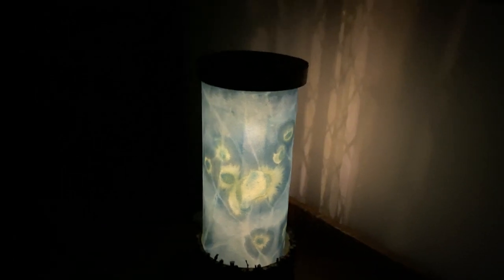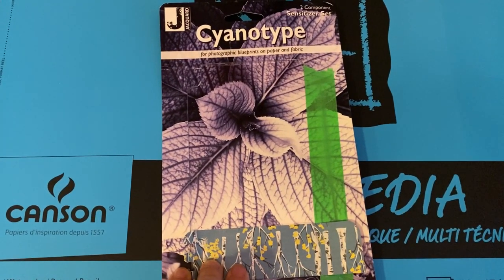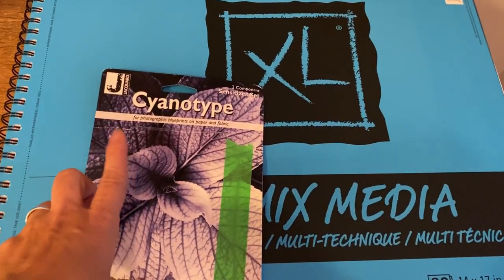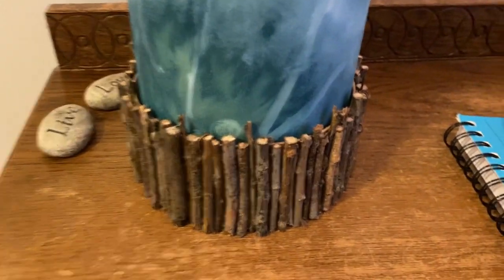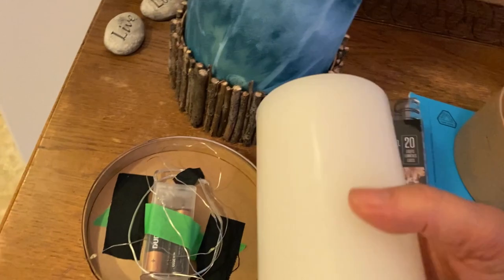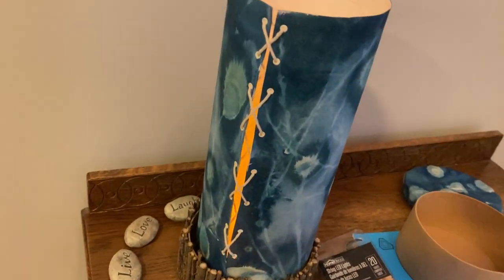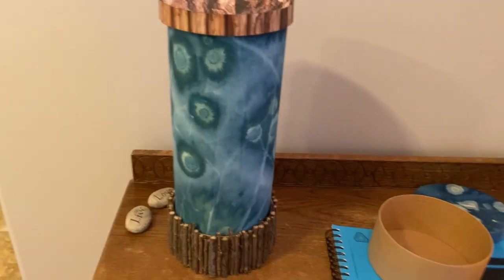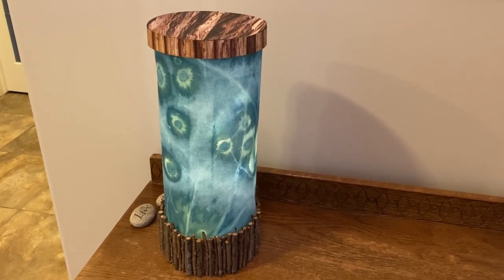Cyanotype Lamp for makerscreativecollab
In this video I show my project for makerscreativecollab hosted by @PMartistStudio The theme for this month was "Striking Sticks" and this inspired me to finally do some cyanotype printing (sun printing). I will post the process I used for making this print (and the other cyanotype prints I made) in my next video - here is the link to that